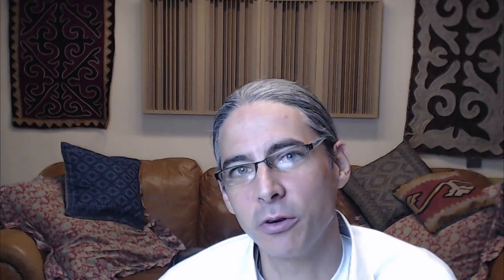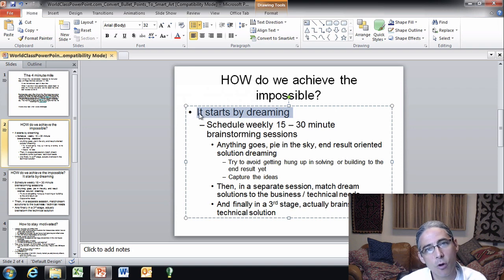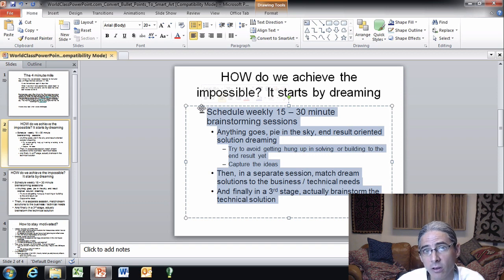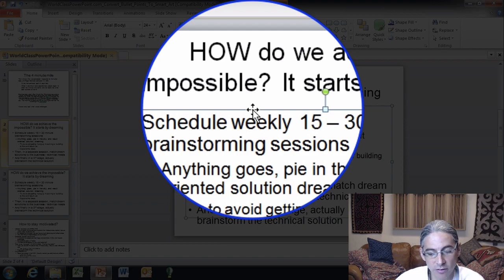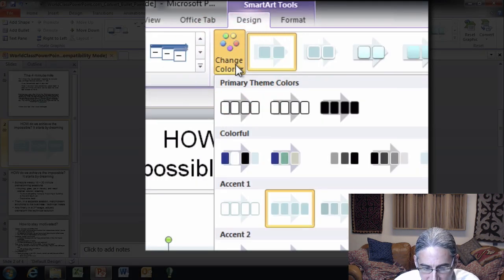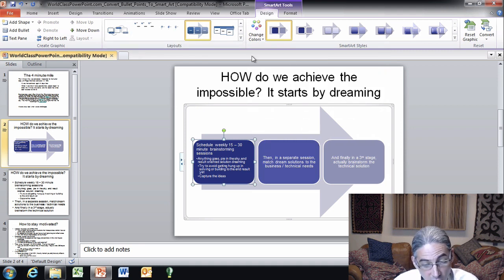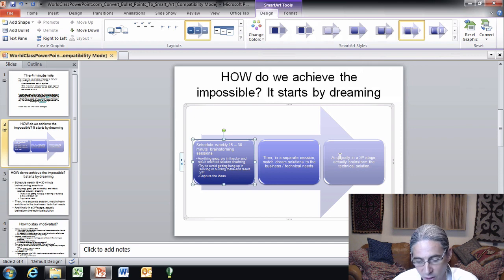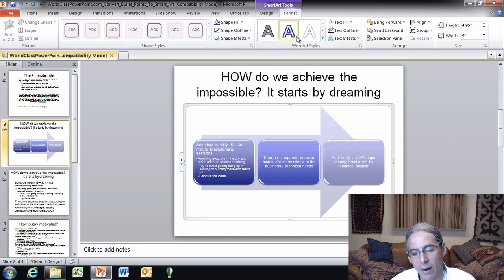Convert Your Text Bullet Points to SmartArt fast and easy!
- Easy step by step guide to save you time help you build world class PowerPoint presentation slides - How To Convert Your Text Bullet Points to SmartArt (Smart Art) fast and easy!

Manley - VerticalLessons.com